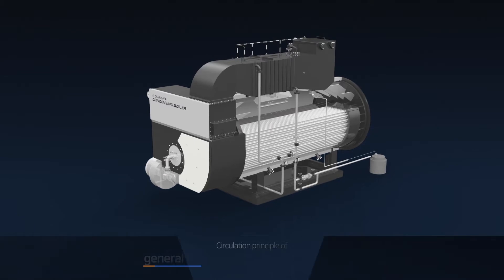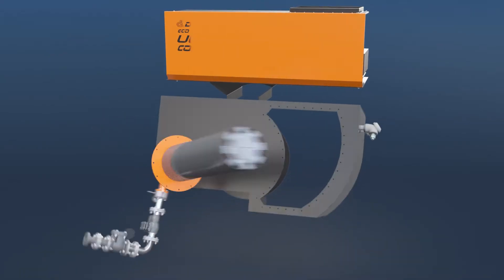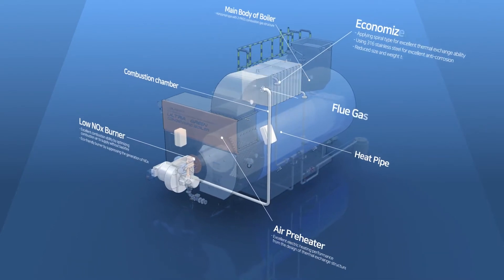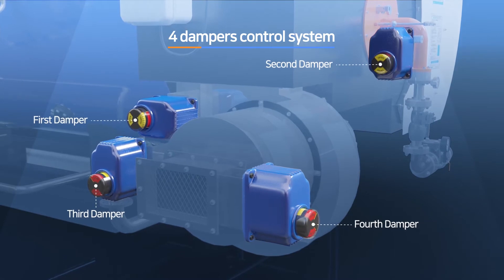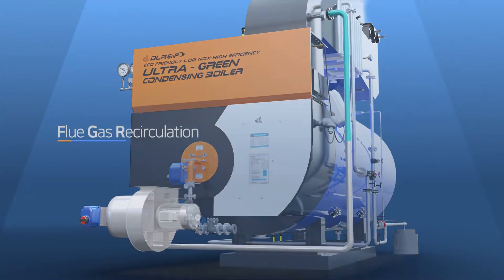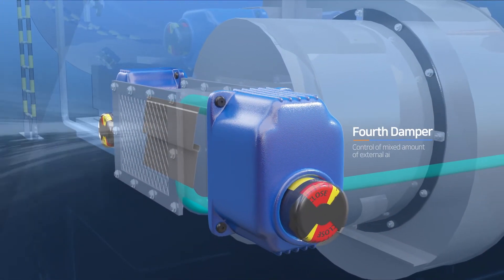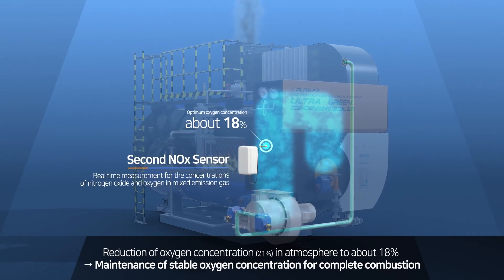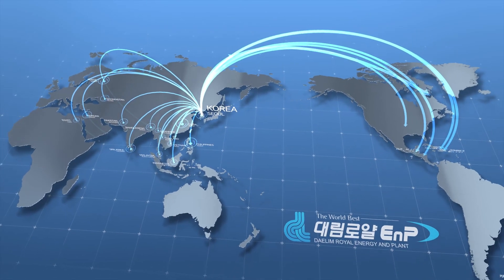DLR EnP's Ultra-Green Boiler(Ultra-low NOx)